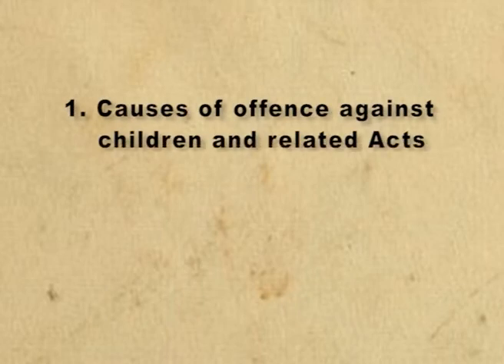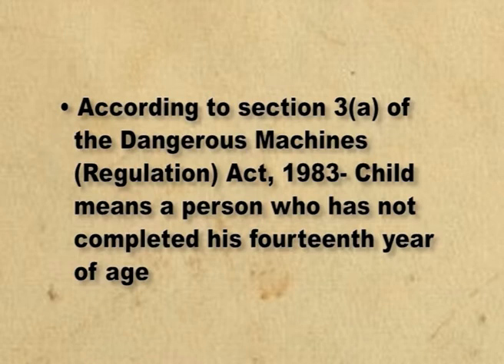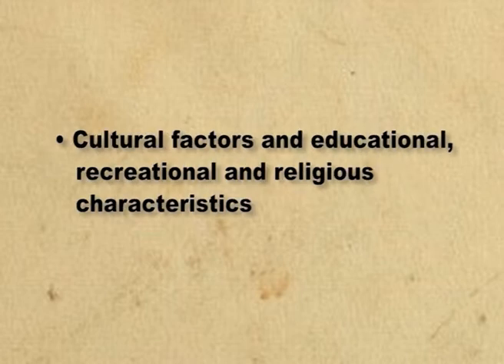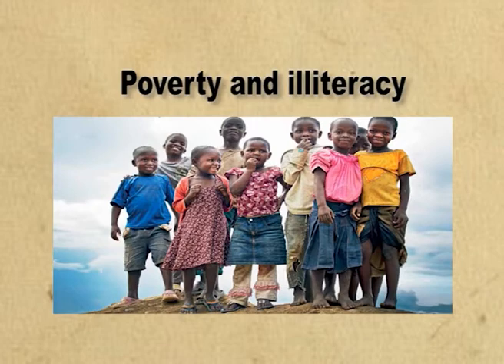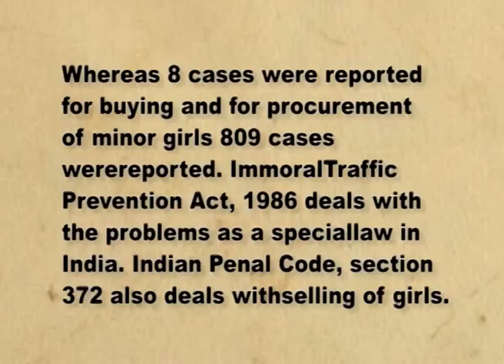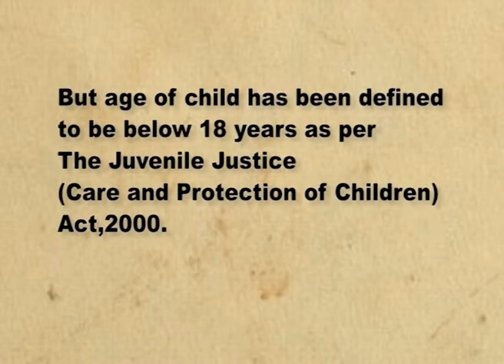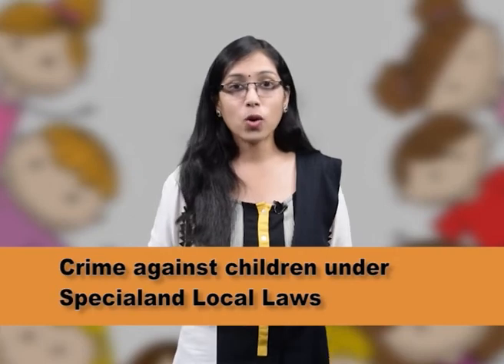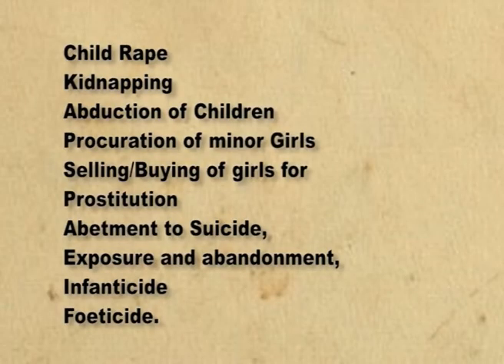Crime against Children